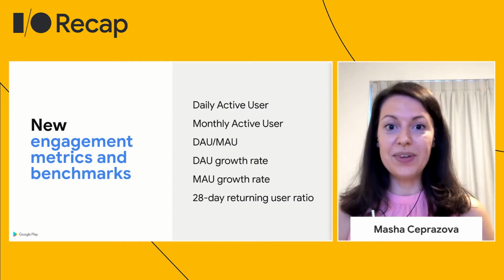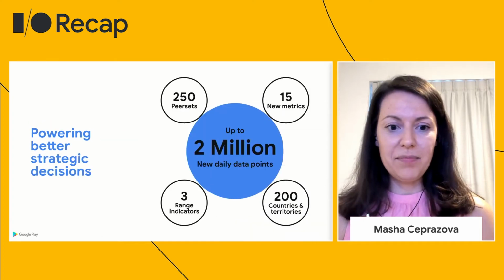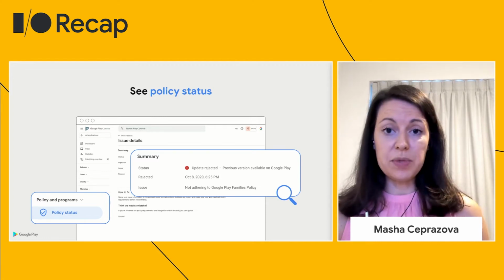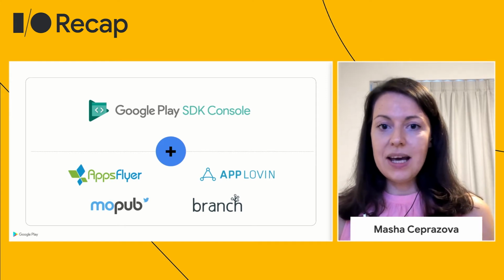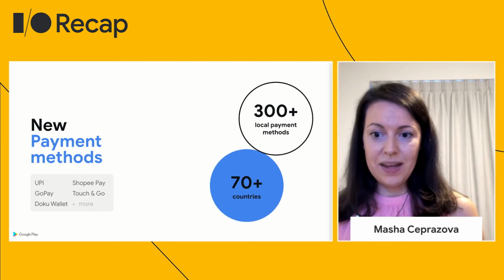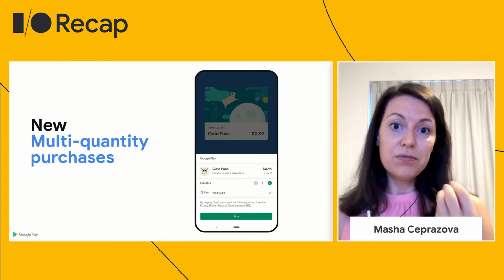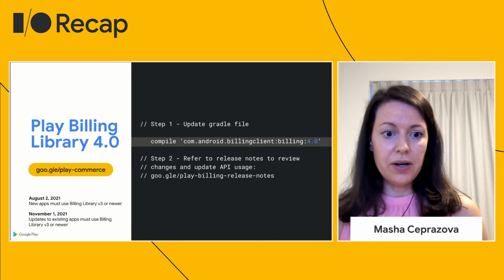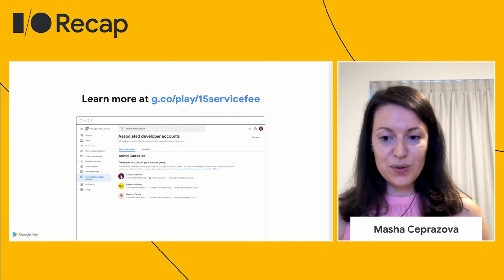Grow with Google Play - I/O Extended for Google Play Partners 2021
Day 3 | I/O Extended Recap for Google Play Partners 2021

I/O was filled with amazing announcements across Android and Google Play this year. We are committed to help our local partners get the best of these updates.

We held an invite-only interactive event series where our partners got the opportunity to meet the teams behind these announcements, share feedback and get answers to their questions from the experts.

Timecodes:
00:00 Introduction
00:32 Google Play
01:35 Engagement Metrics and Benchmarks
01:54 Compare to Peers
02:29 Identify Opportunities for Growth
02:54 Powering better strategic decisions
03:15 Building Safer Apps
03:56 See Policy Status
04:38 Submit an Appeal
04:59 Challenges
06:09 Grow Your Business
06:33 New Payment Methods
07:43 New Multi-quantify Purchase
08:11 New Multi-line Subscriptions
08:30 New Prepaid Plans
09:11 Play Billing Library 4.0
09:43 Service Fee Reduction
10:46 Google Play Pass
Speaker: Masha Ceprazova | Partnerships Manager, Apps, SEA/AUNZ
Topics :
- New Play Console features
- Safety Section
- Build Safer apps
- Grow your business with new engagement and monetization features